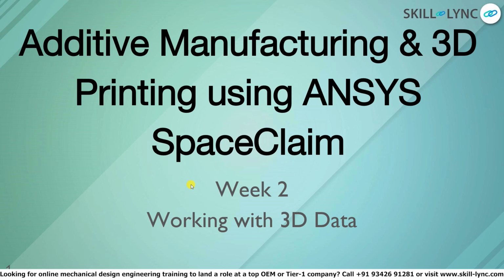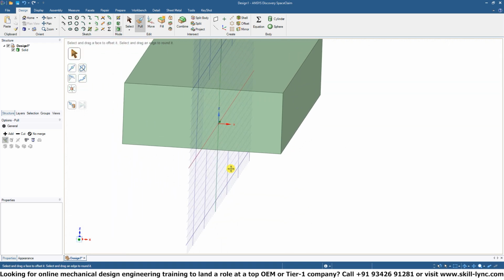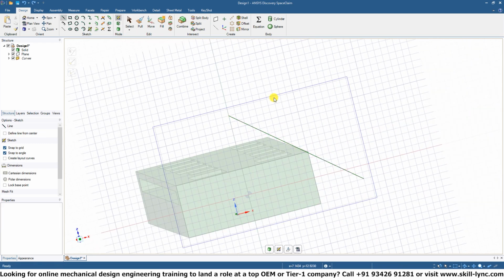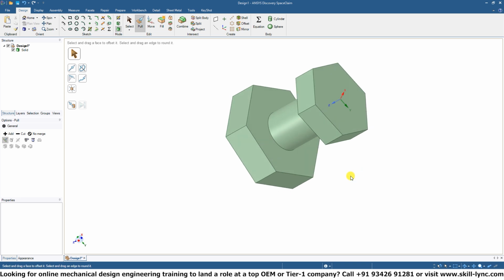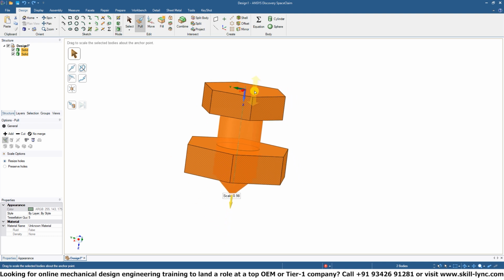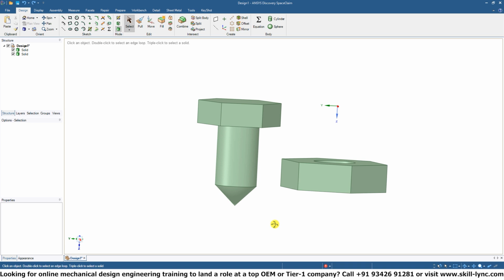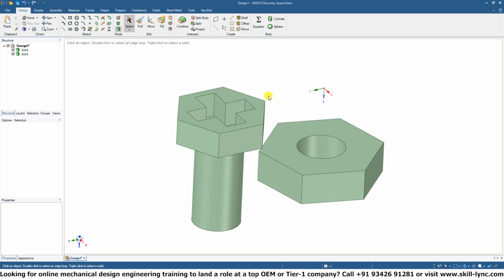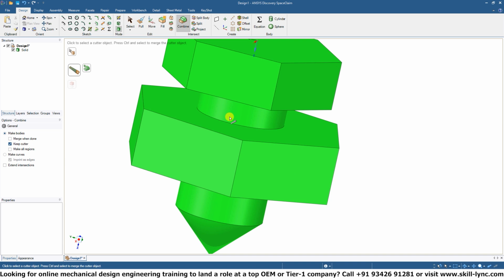Additive Manufacturing & 3D Printing with Ansys SpaceClaim | Beginner to Advanced Tutorial Ep 10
🌟 Ready to elevate your 3D modeling skills? In Episode 10 of our Additive Manufacturing series, we explore the intricate world of chamfers, fillets, and advanced features like the Combine Tool and No Merge options. Learn how to modify designs, manage assemblies, and create complex geometries—all while optimizing your workflow for 3D printing success.

Whether you're designing intricate bolts, nuts, or multi-layer models, this episode equips you with practical techniques to refine your 3D creations. 🎨✨

📌 Key Highlights:
Chamfers & Fillets: Smooth those sharp edges for a polished finish.
No Merge Tool: Learn to manage assemblies effectively.
Combining & Splitting Models: Seamlessly switch between solid bodies.
Practical Examples: From ice cube trays to nuts & bolts, discover real-world applications.
Creative Design Tips: Turn basic sketches into intricate 3D models with ease.

⚙️ Perfect for engineering students, designers, and anyone passionate about 3D modeling!

📌Video Chapters:
0:00 - Recap: Pull Tool & Multi-Area Sketches
2:11 - Practical Examples: From ice cube trays to nuts & bolts, discover real-world applications.
13:55 - Real-World Example: Creating a Bolt with Dual Secure Features
16:6 - Exploring the No Merge Tool for Assemblies
17:00 - Advanced Tips: Managing Assemblies with Combine Tool
18:11 - Separating Solid Bodies for Flexible Design